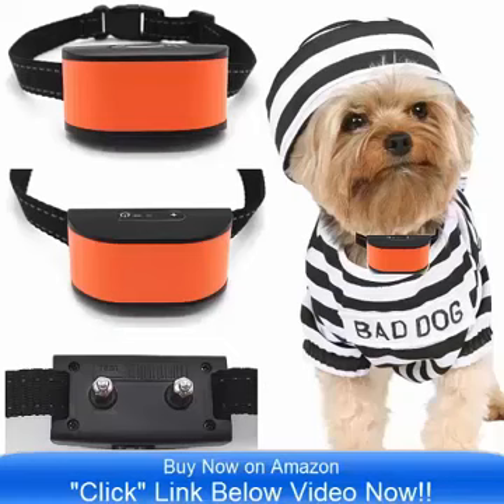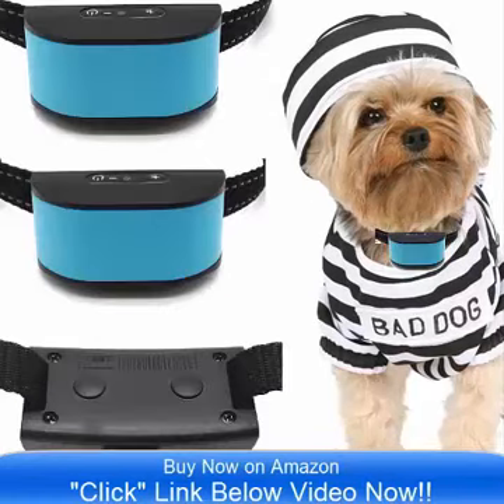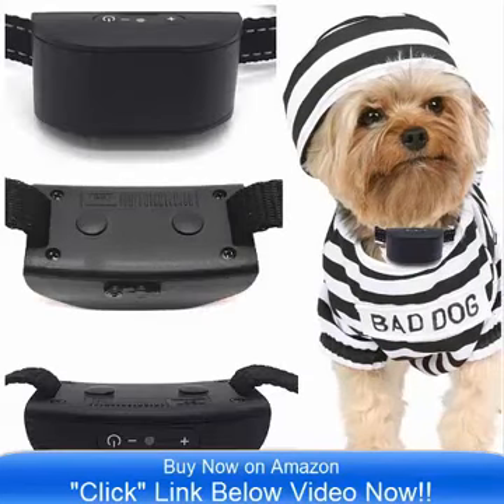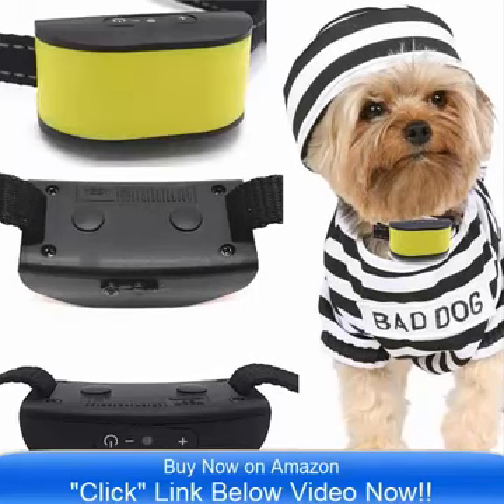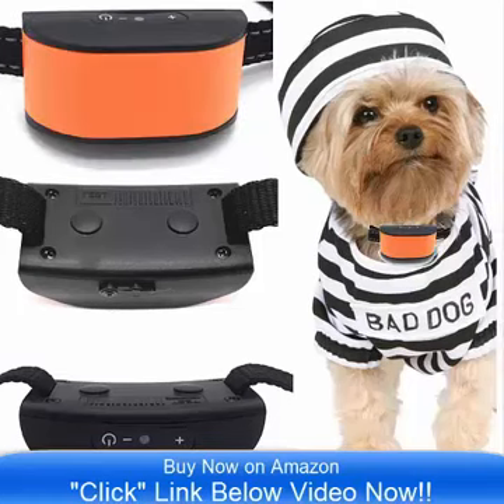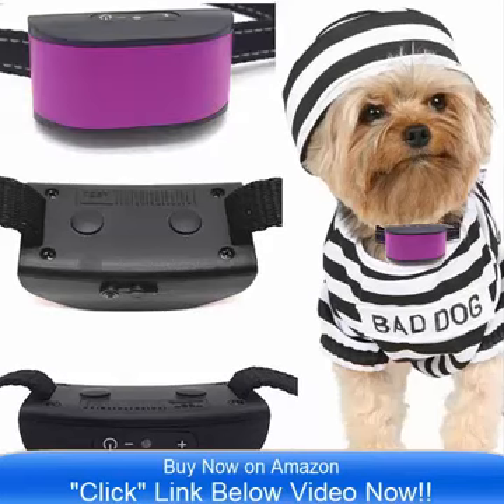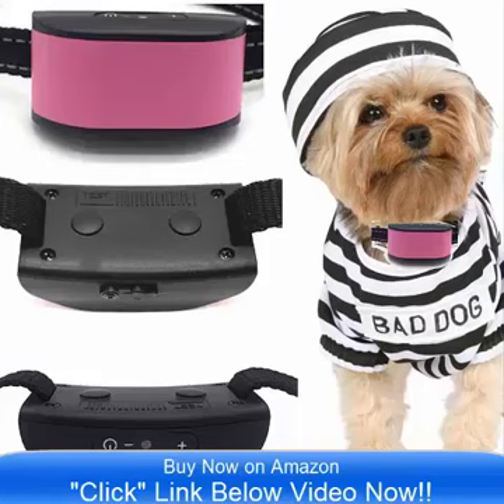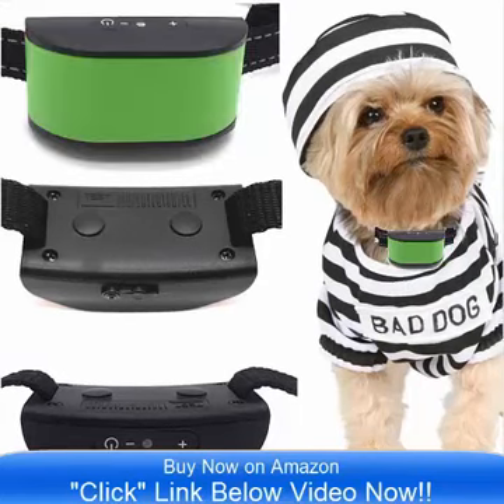Anti Bark Collar With Remote Control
680-DCV Rechargeable (VIBRATION) (NO PRONGS) No Bark Dog Collar works For Most Pet Dogs and is effective and easy to use...